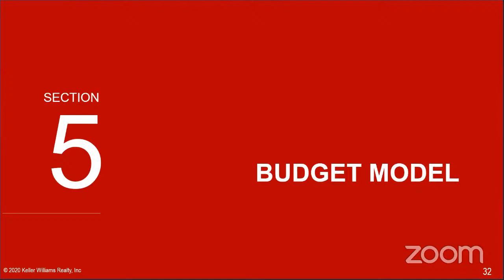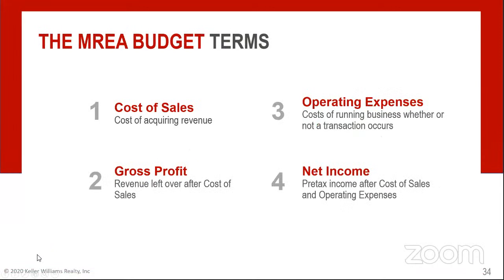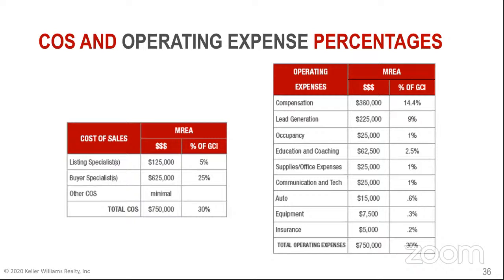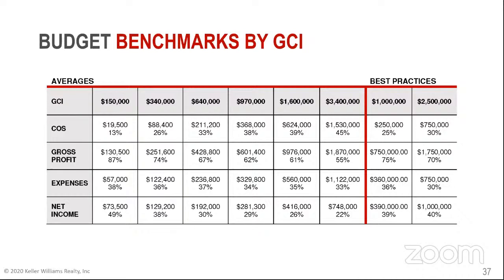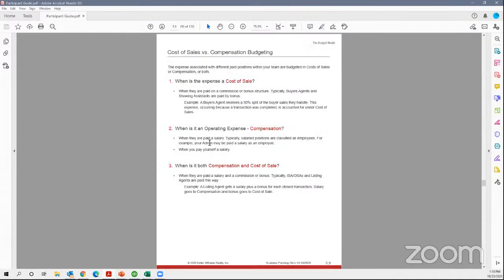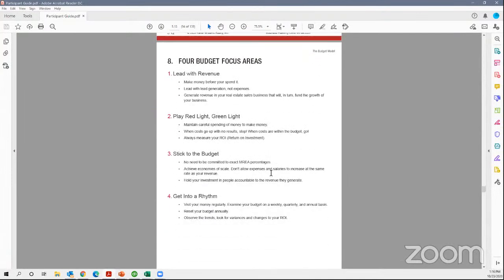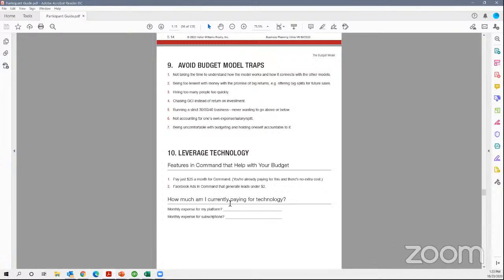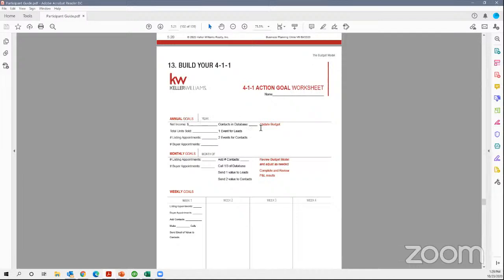2020 Business Planning Clinic - Section 5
This is Section 5 of the business planning clinic for 2020/2021. This video series consists of 7 videos, with each one building on to the next topic. Watch the videos sequentially, and follow along in the participant guide (below). You're also expected to participate on your own. Complete each activity as we discuss it. Reach out to your coach if you have any questions. Looking forward to helping you be successful in the new year!!!

Here is a copy of the Economic Model Worksheet and Chart of Accounts:

COMPLETE THE PREWORK PRIOR TO BEGINNING THE NEXT VIDEO. We will be going back to these numbers and using them in future sessions.